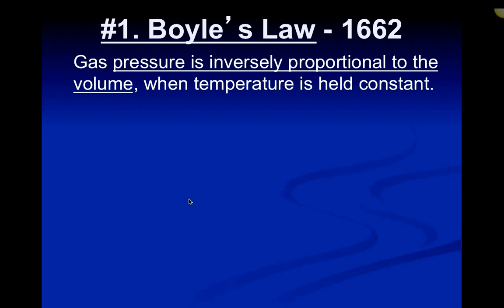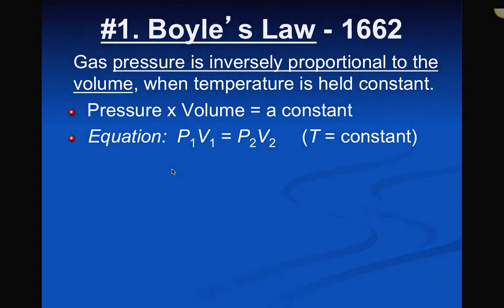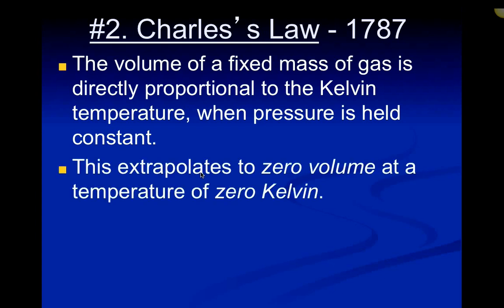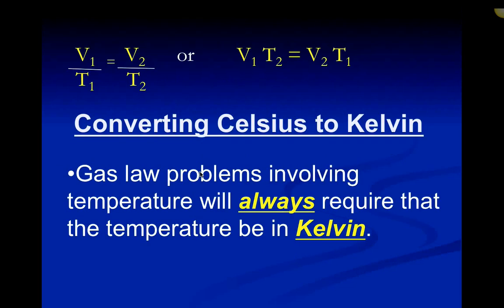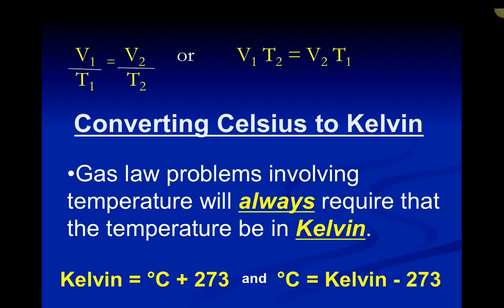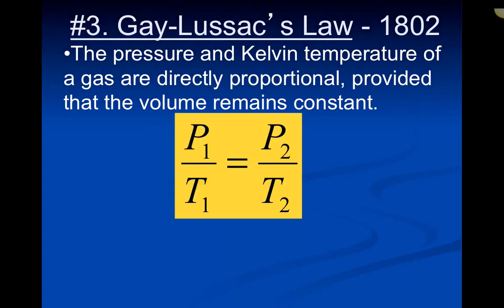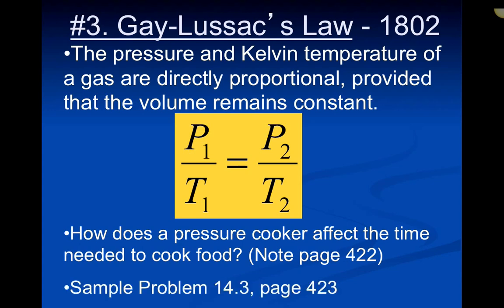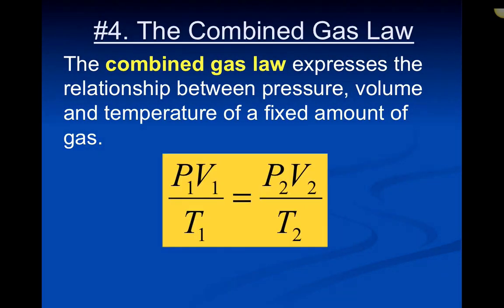GasLawEqns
Chemistry notes on Boyles, Charles,  Gay-Lussac, combined gal law equations